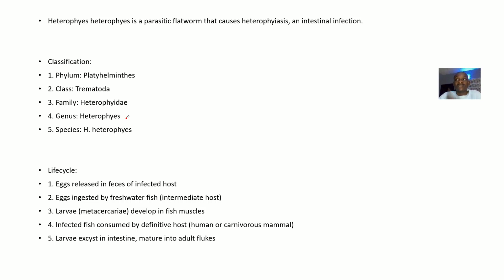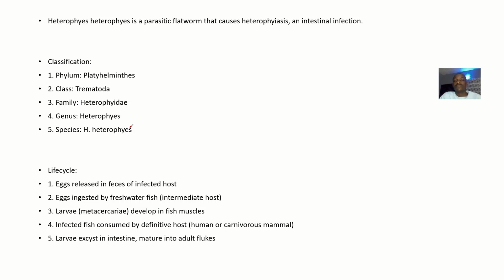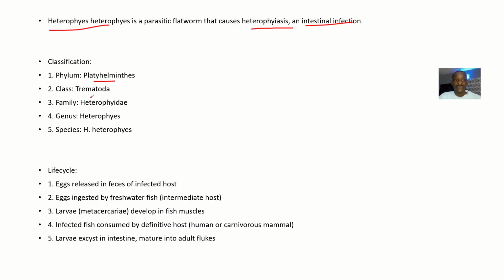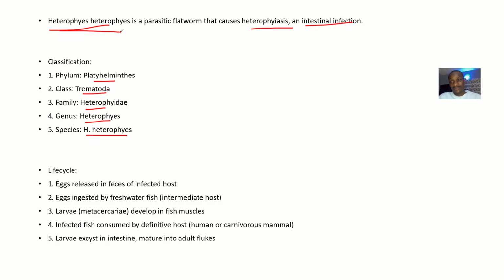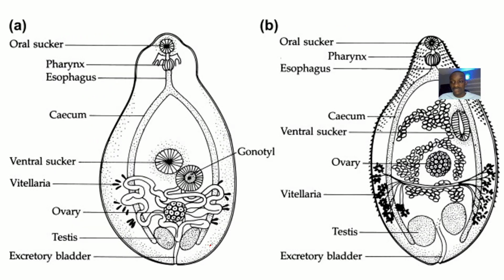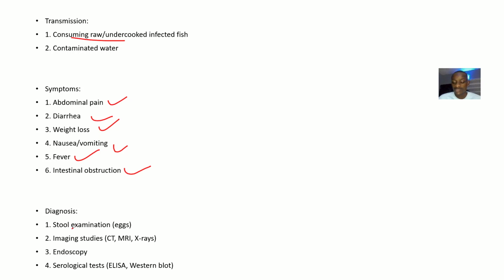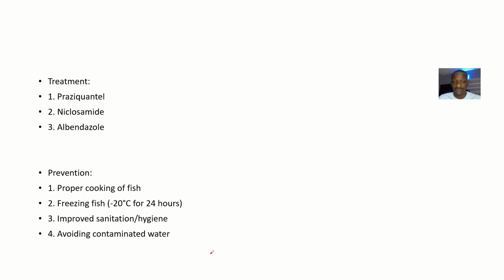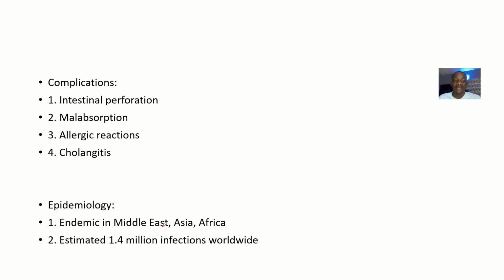Heterophyes Heterophyes ; Life cycle, Disease Heterophyiasis, Symptoms, Diagnosis, Treatment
Heterophyes heterophyes is a parasitic flatworm (trematode) that causes heterophyiasis, an intestinal infection.

Morphology:

1. Length: 1-2 mm
2. Width: 0.5-1 mm
3. Thickness: 0.2-0.5 mm

Lifecycle:

1. Eggs shed in feces of infected host
2. Eggs hatch in water, releasing miracidia
3. Miracidia infect freshwater fish (intermediate host)
4. Cercariae develop in fish muscles
5. Humans ingest infected fish (raw, undercooked)
6. Adult worms mature in small intestine

Transmission:

1. Consuming raw/undercooked contaminated fish
2. Contaminated water

Symptoms:

1. Diarrhea
2. Abdominal pain
3. Nausea/vomiting
4. Weight loss
5. Fatigue
6. Intestinal bleeding

Diagnosis:

1. Stool examination (eggs)
2. Endoscopy with biopsy
3. Imaging studies (CT, MRI, X-rays)
4. Serological tests (ELISA, Western blot)

Treatment:

1. Praziquantel (10-20 mg/kg, single dose)
2. Albendazole (400-800 mg, 1-2 days)
3. Niclosamide (2-3 g, single dose)

Prevention:

1. Proper cooking of fish
2. Freezing fish (-20°C for 24 hours)
3. Improved sanitation/hygiene
4. Avoiding contaminated water